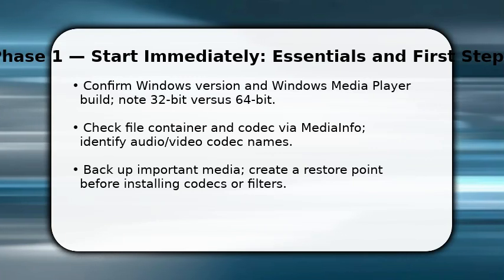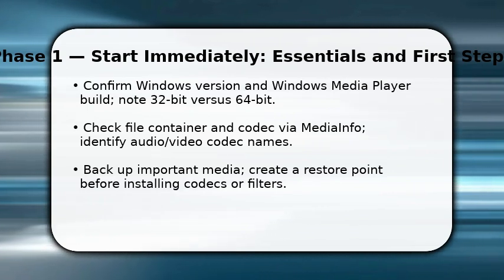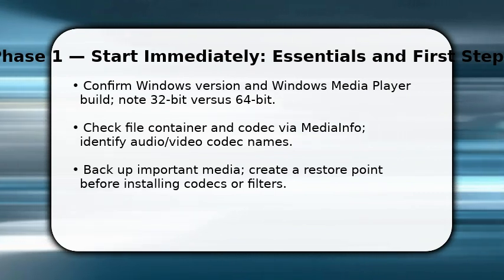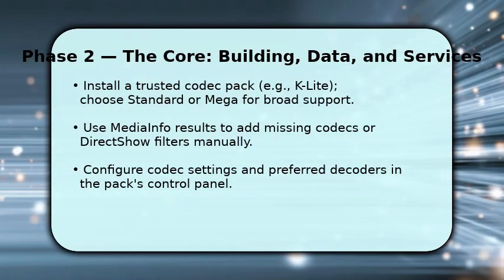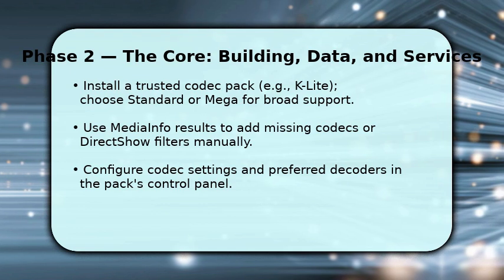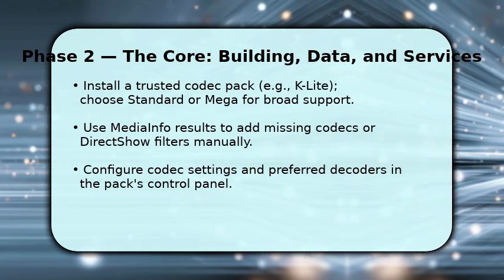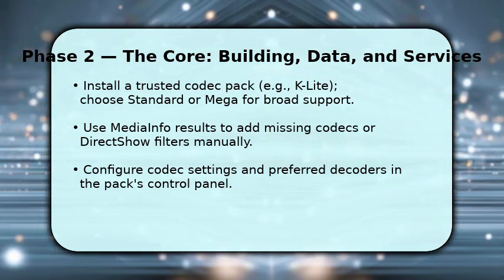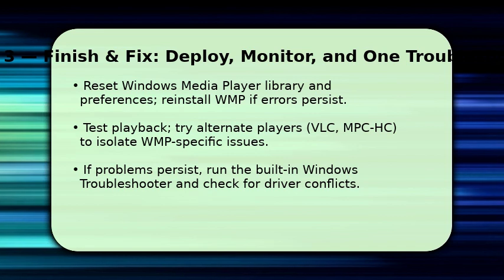How to Fix Codec Error Windows Media Player - Full Guide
How to Fix Codec Error Windows Media Player - Full Guide | 🔒 Surfshark VPN Deal — Stay private and secure. $1.99/mo + 3 Months Free ▸

Explore our comprehensive guide on resolving codec errors in Windows Media Player. Learn step-bythy fixes to get your media playback back up and running smoothly, with expert tips for both novices and tech savvy users.

Windows Media Player, codec error fix, media player issues, playback problems, fix codecs Windows Media, resolve WMP errors, streaming troubleshooting, audio/video playback glitches

.NET